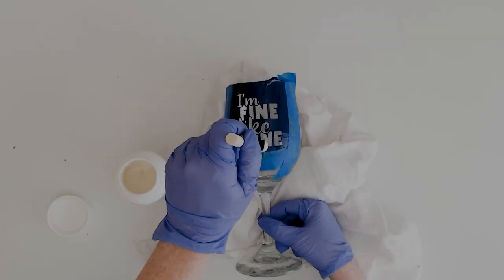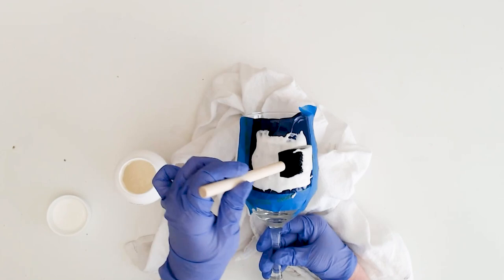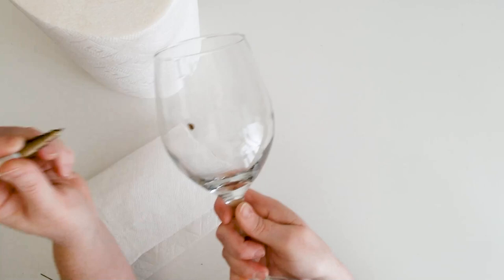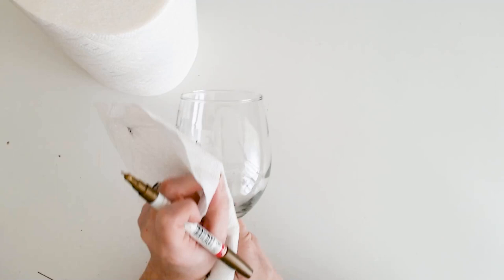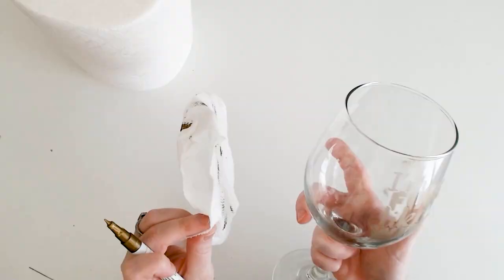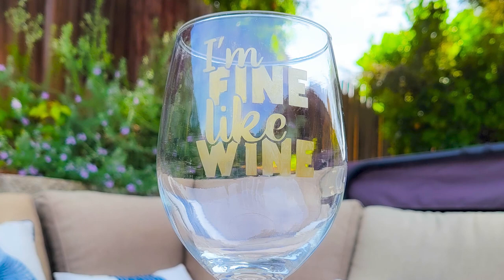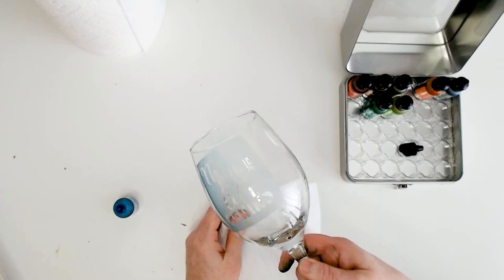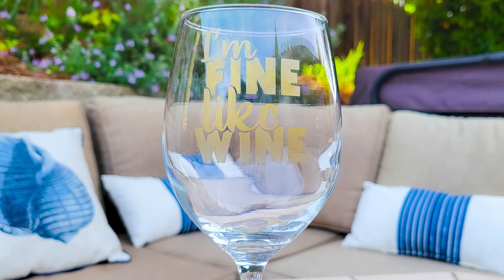How to Add Color to Etched Glass 🤯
Learn how to add color to etched glass with these techniques - so simple & fun! The stencil designs we etched can be found IMPT LINKS + MORE INFO + SUPPLY LIST below👇

A step by step tutorial on how to color etched glass along with the supplies needed to make these etched wine glasses can be found on the So Fontsy Blog: 👇

😍 Commercial Use stencil DESIGNS USED to make these etched wine glasses found